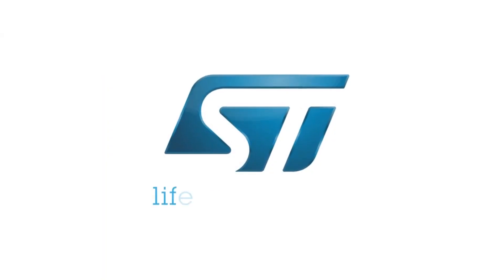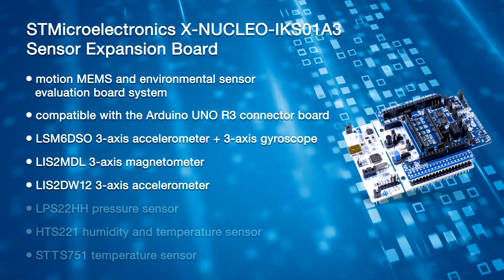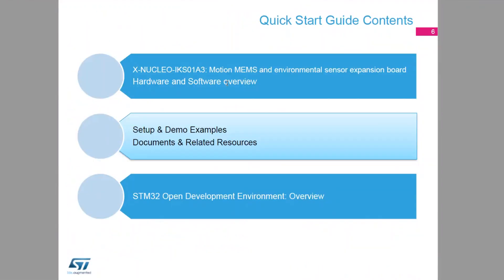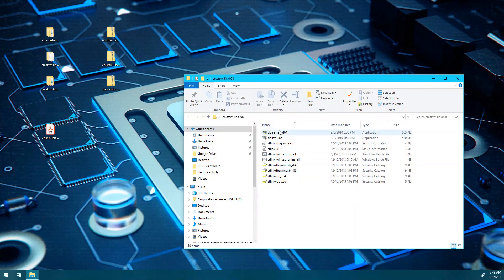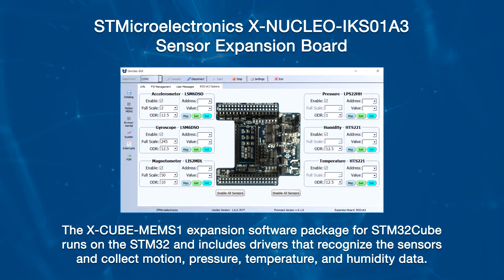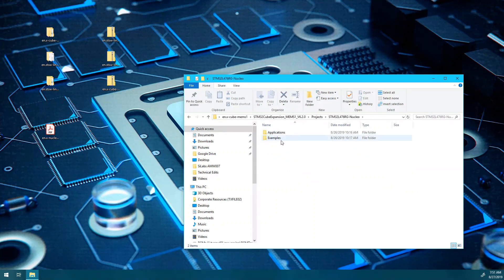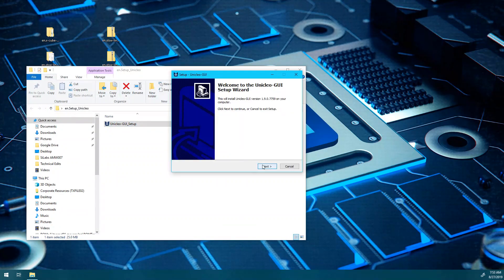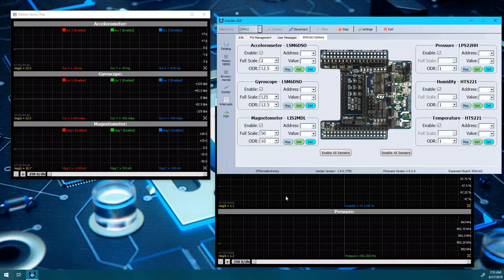STMicroelectronics X-NUCLEO-IKS01A3 Sensor Expansion Board - Engineering Bench Talk | Mouser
This video will show you how to get started with the X-NUCLEO-IKS01A3 Sensor Expansion Board. It will feature a 3 axis accelerometer, 3 axis gyroscope, 3 axis magnetometer, a pressure sensor and humidity and temperature sensor.